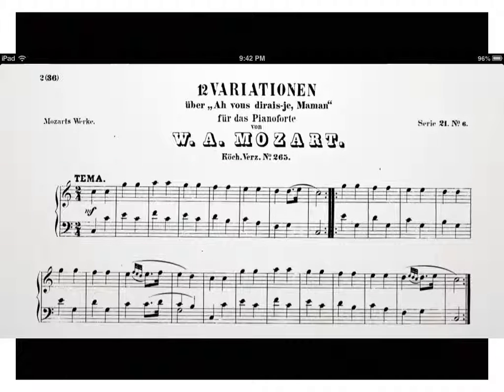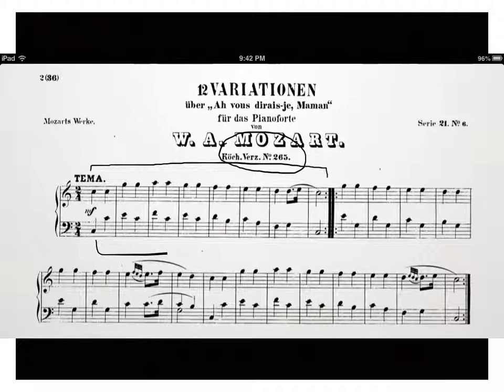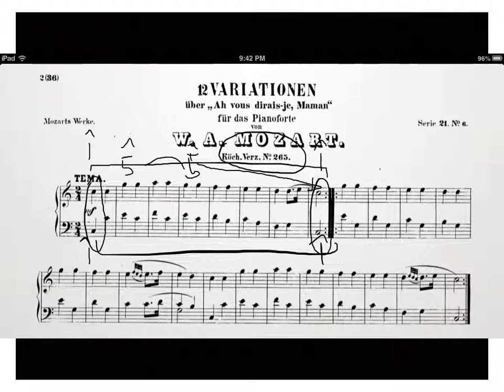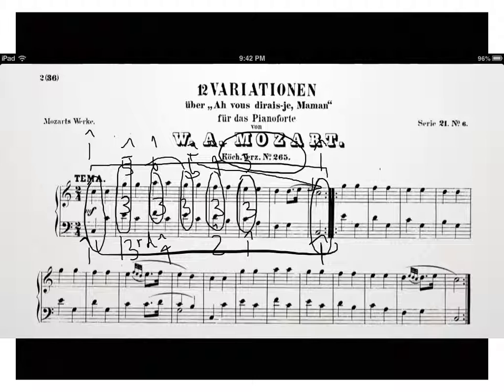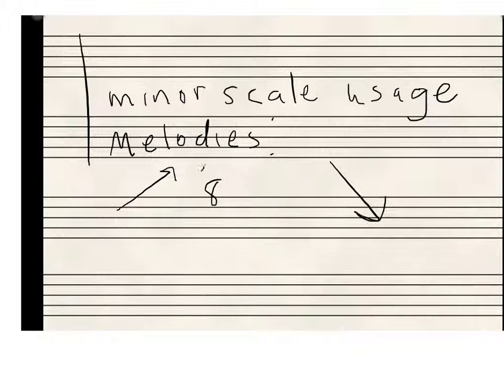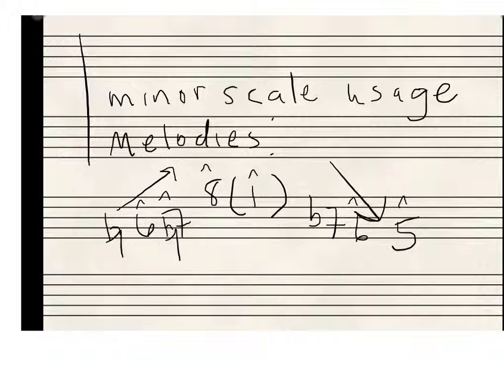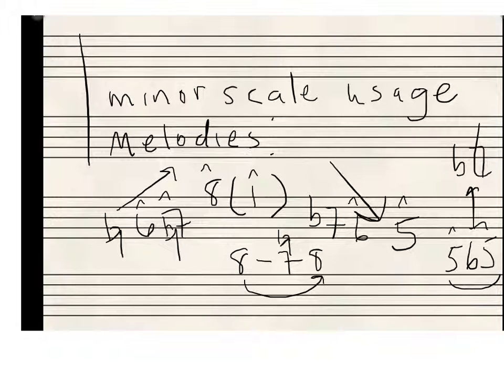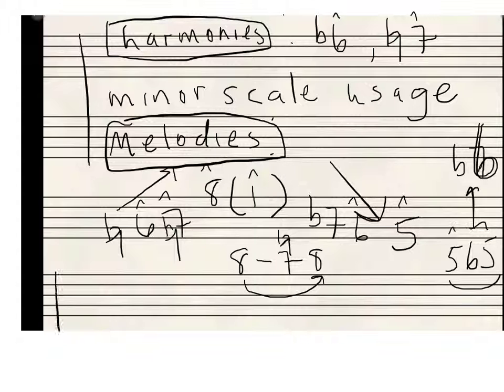Made with Explain Everything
K. 265 Variation VIII